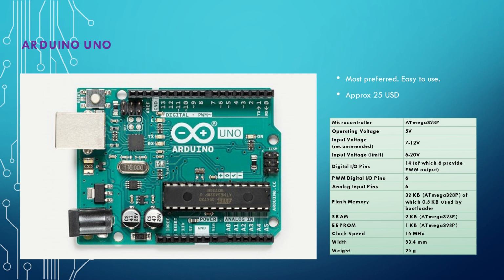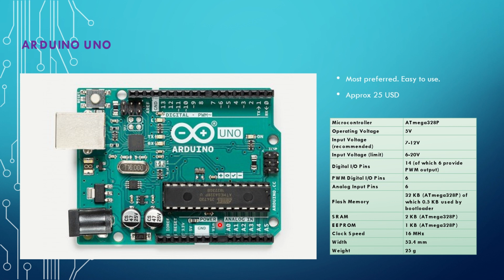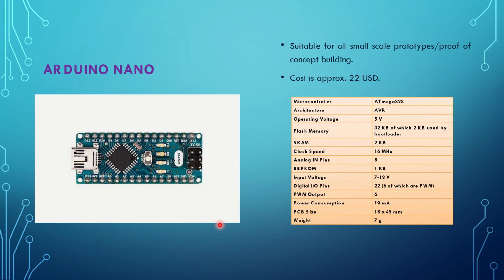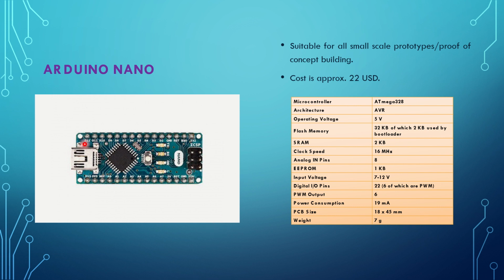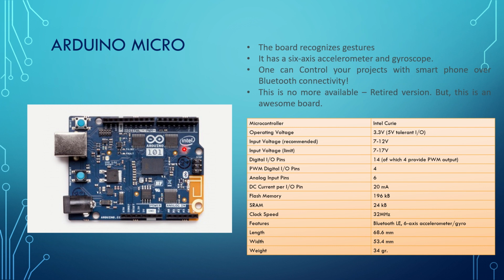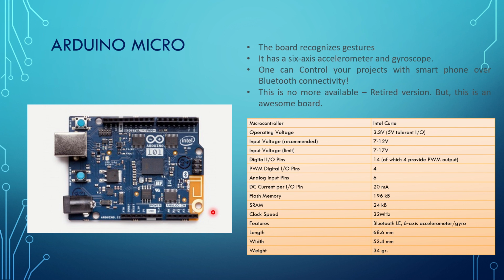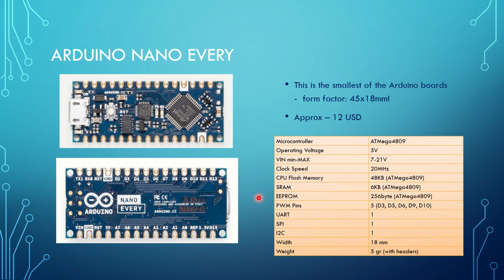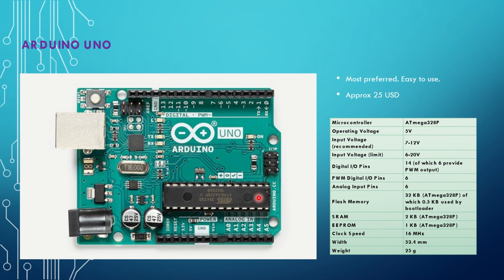MOST COMMONLY USED ARDUINO BOARDS - A Quick View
Here, I present to you the details of the most commonly used Arduino Boards. I hope this helps.